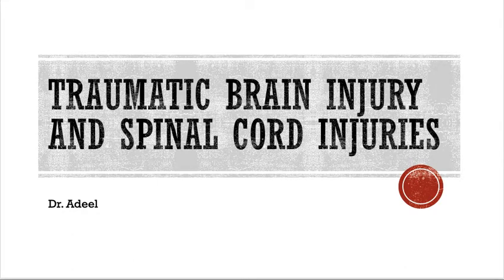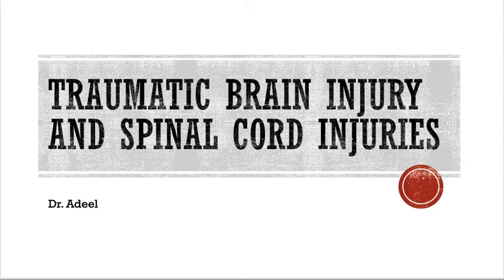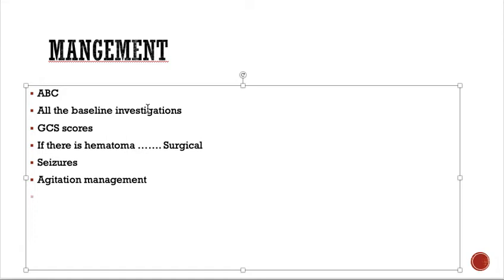Traumatic brain injury and Spinal cord injuries | Rehabilitation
Online lecture about Traumatic brain injury and Spinal cord injuries in this part. Video is done on power point. I am not professional in editing and not using any special equipment to record. so excuse please.…